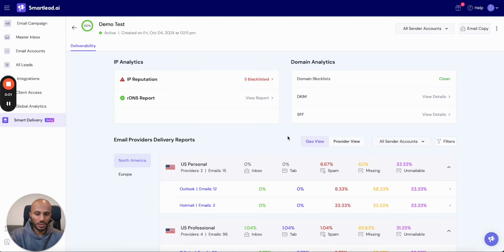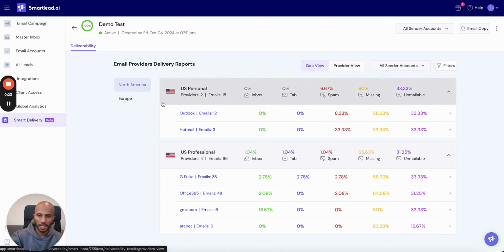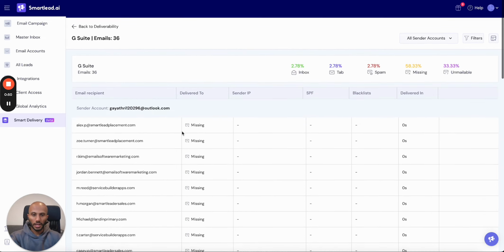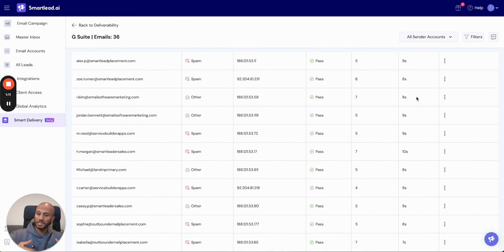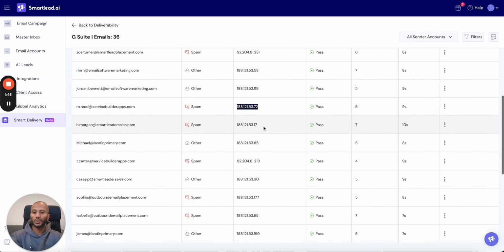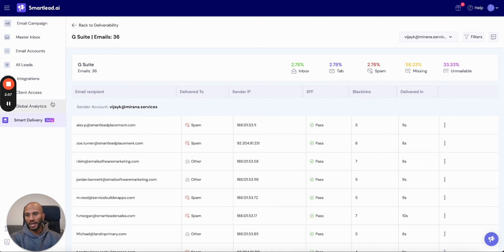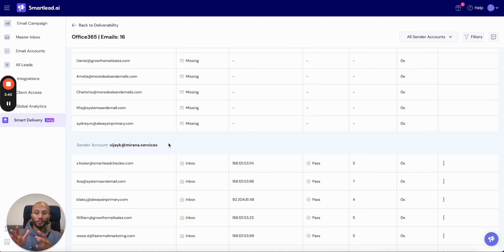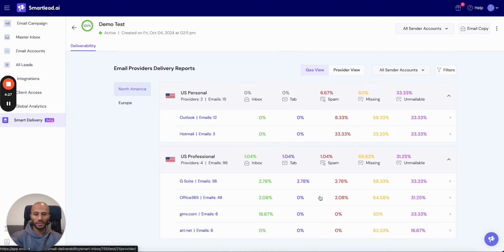#3 Understanding Geo View in Email Providers Report | SmartDelivery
In this video, Vaibhav walks you through the Geo View tab in the Email Providers Report. This helps you track where your emails are landing and how long they take to get delivered, giving you a comprehensive view of your email performance across different regions.

You can now optimize your email strategy for better inbox placement.